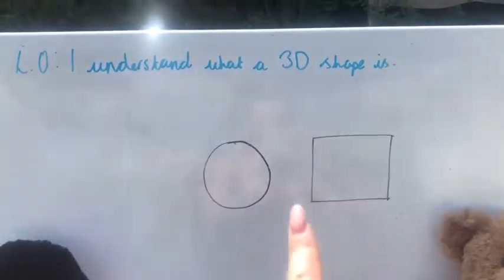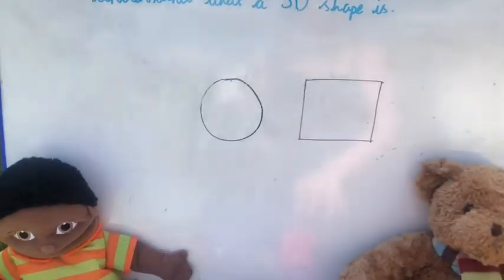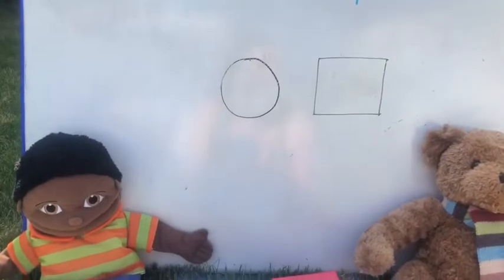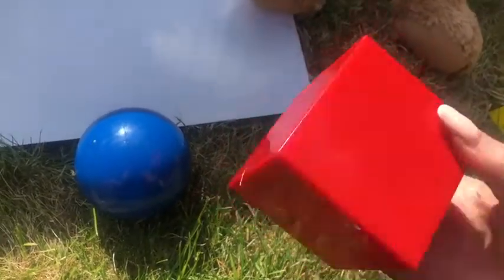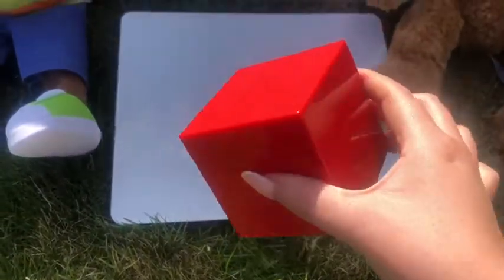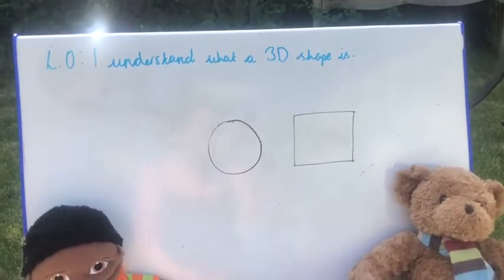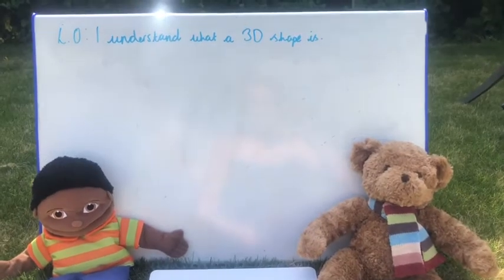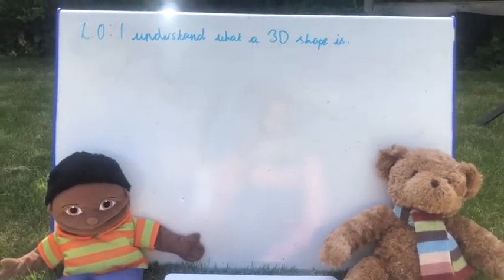Maths - Monday 11th May - 3D Shapes